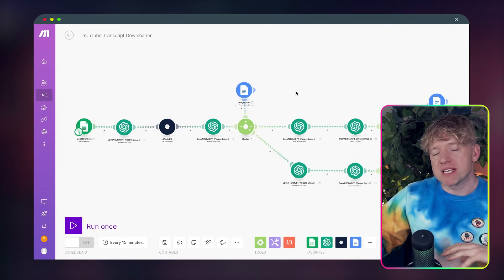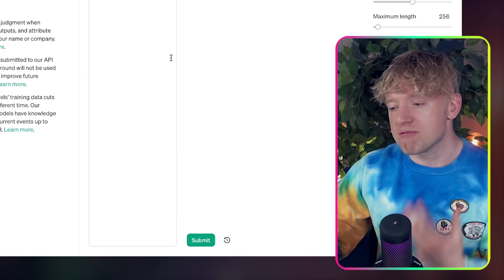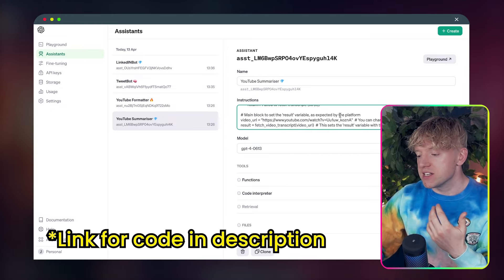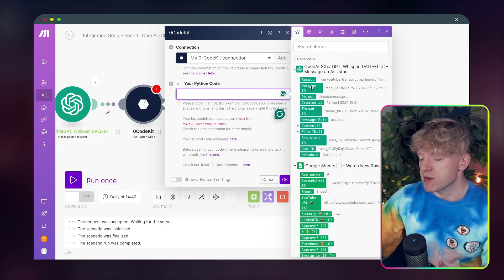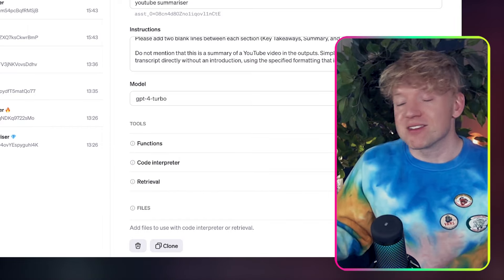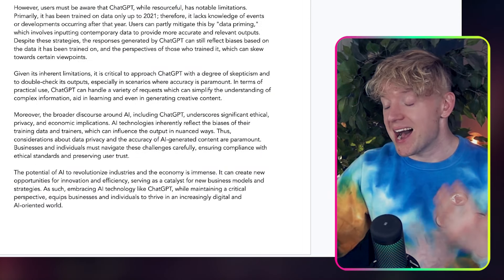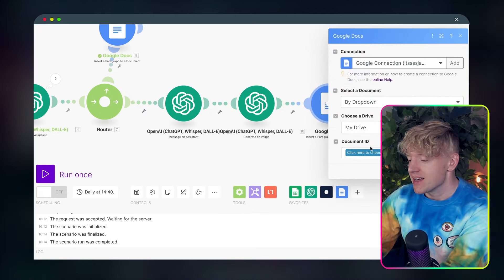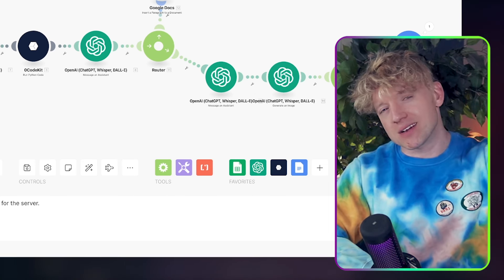The AI-Powered YouTube Scraper (100% Automated)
⌚️ Stamps
00:00 Intro
00:48 How the Automation works
03:15 What you need
04:43 How to Build AI-Powered Scraper
20:58 What's next